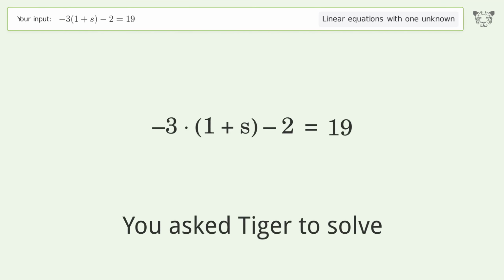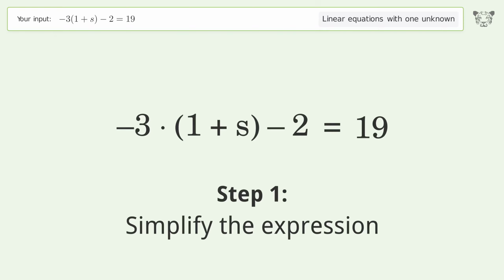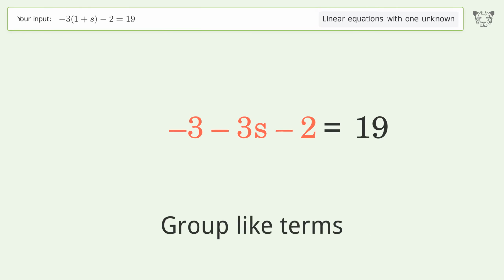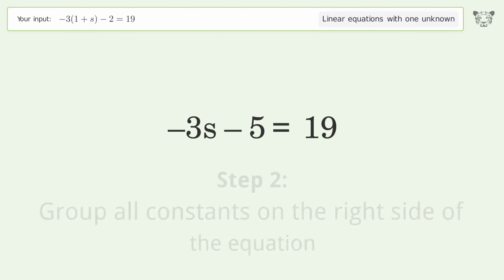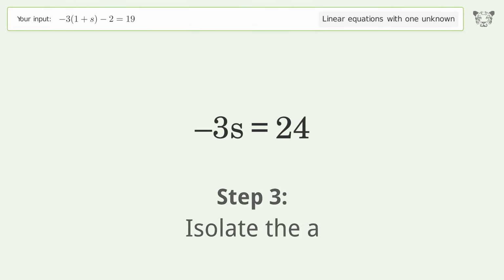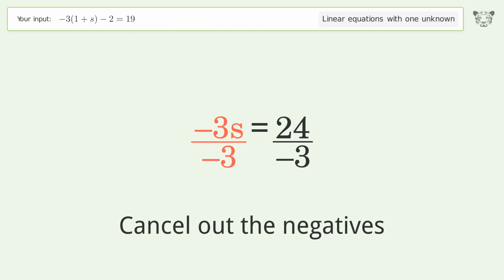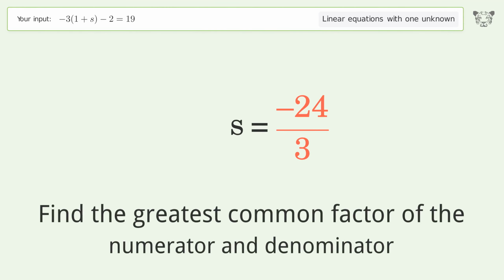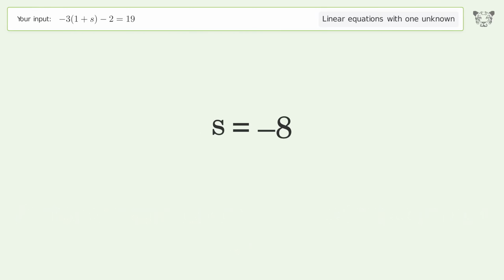Solve -3(1+s)-2=19: Linear Equation Video Solution | Tiger Algebra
Struggling with -3(1+s)-2=19? Watch our step-by-step video on Tiger Algebra to master this linear equation effortlessly. Also check out for more tips and tricks for dealing with linear equations with one unknown